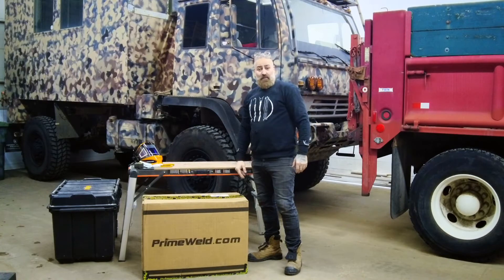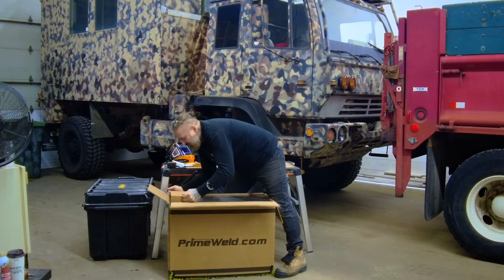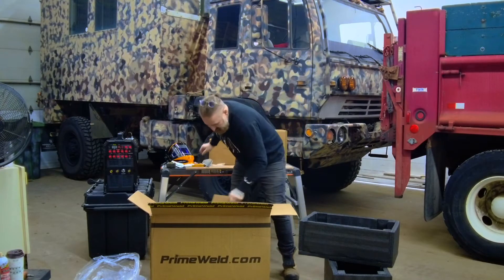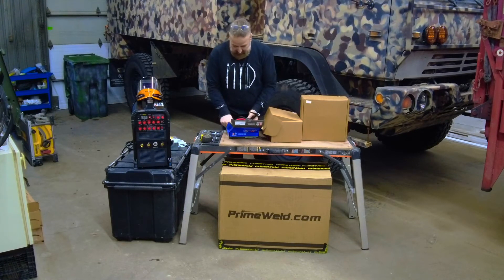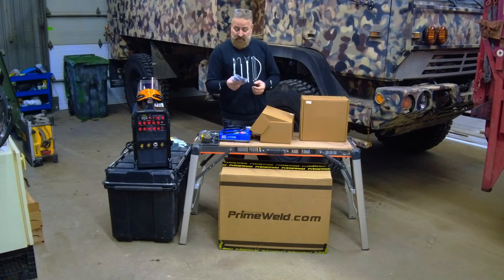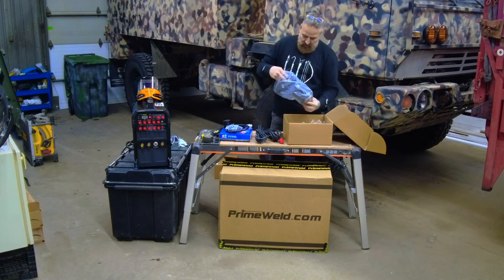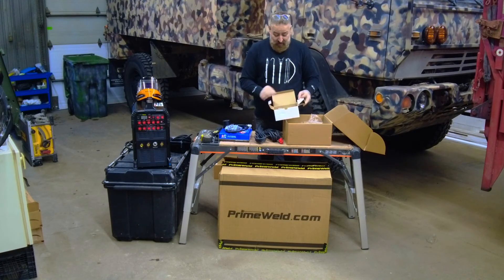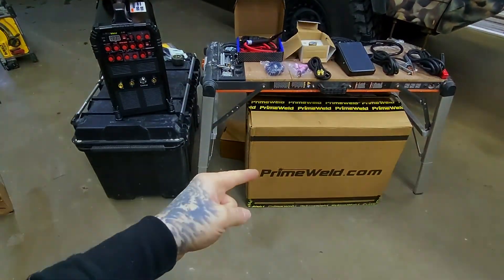PRIMEWELD TIG225X best AC/DC welder for beginners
PRIMEWELD TIG225X

I was looking to get into tig welding aluminum and didn't want to break the bank. Came across the Tig225 AC/DC from Primeweld that checked all the boxes. Budget-friendly comes with ALL accessories needed and has a great 3 year warranty. For under 900$
If you want to know more about this welder check out their site @primeweld.com

If you want to learn how to tig weld like a pro check out:
The Fabrication Series

DEWALT Tough Chest Mobile Storage

Insta360 ONE R 360 Edition

Deyard  Aluminum  Protective Housing Gopro